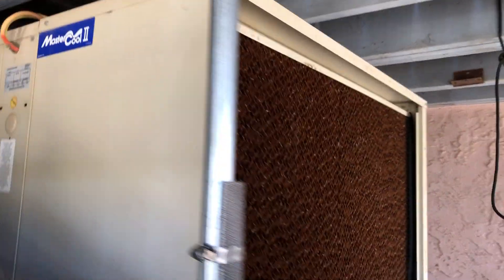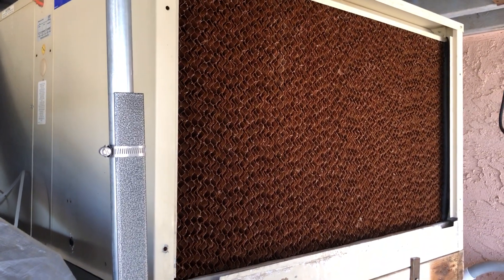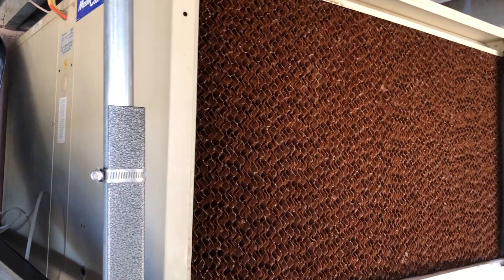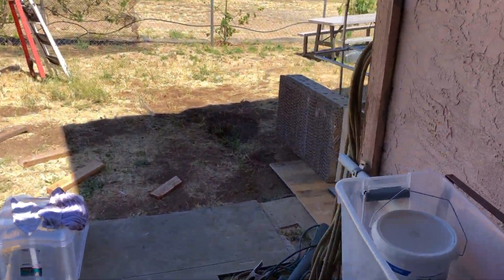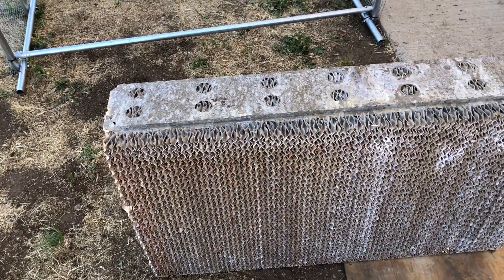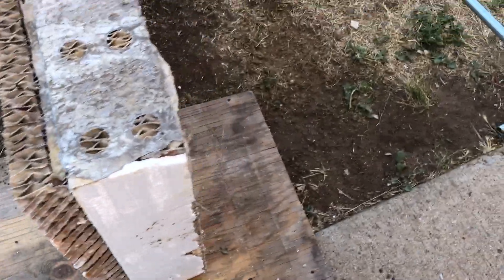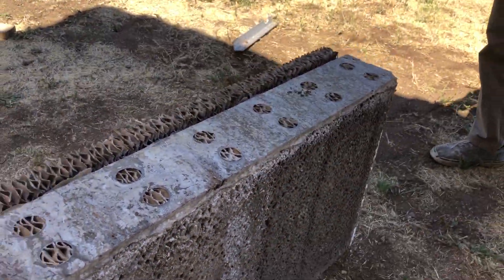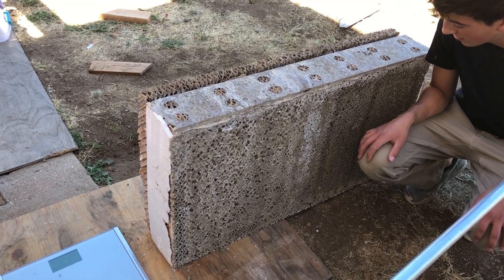Old Master Cool pad.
This is what happens if you don't change your water cooler pad for 20 years!